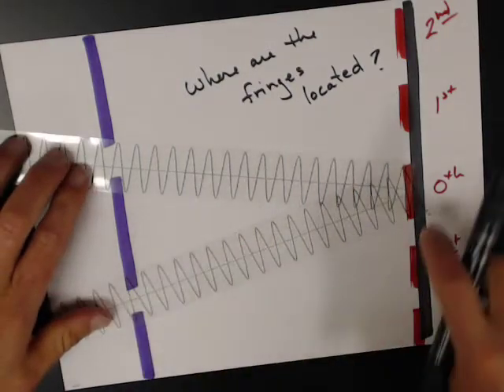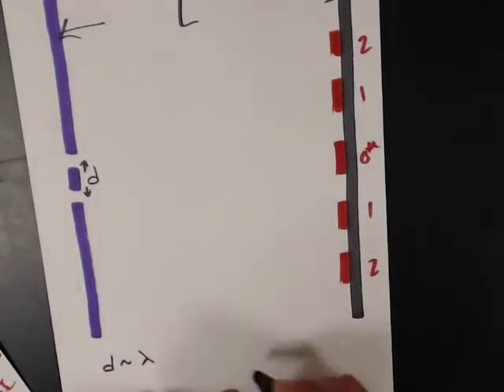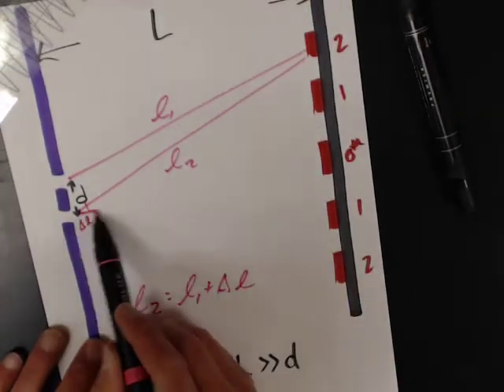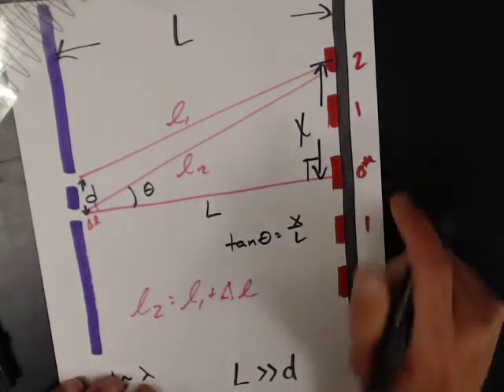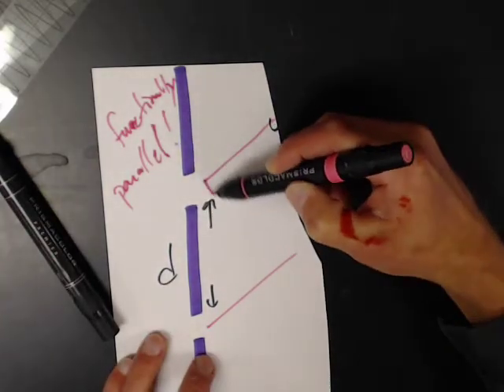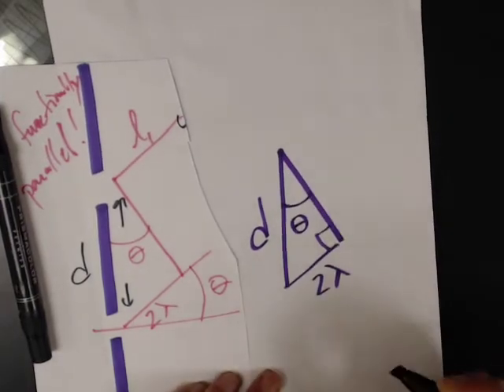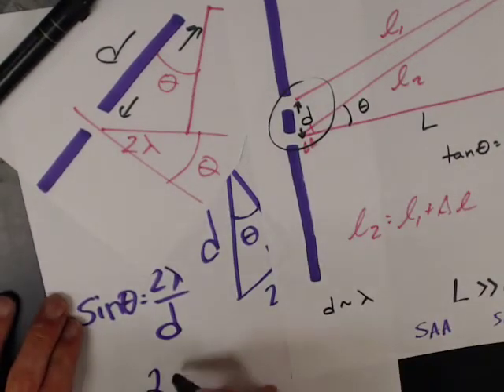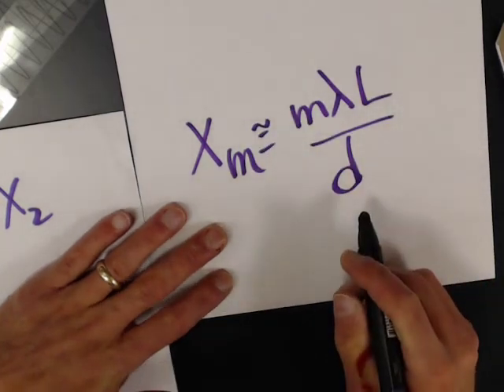AP Physics 2/SAT Physics - Optics - Fringe Equation